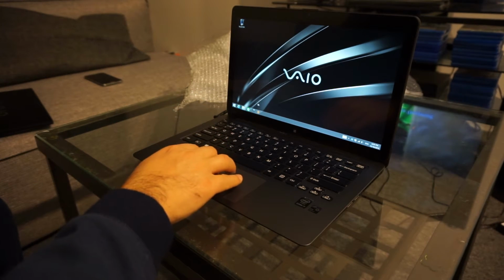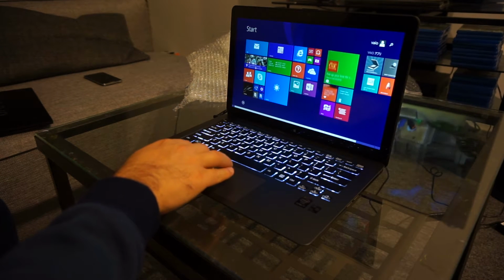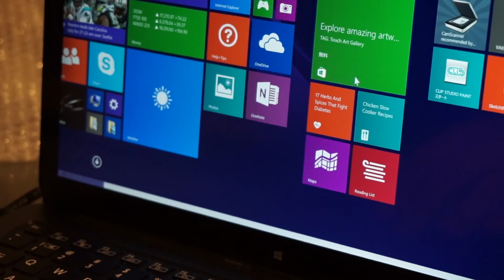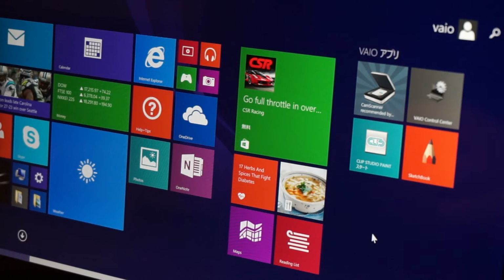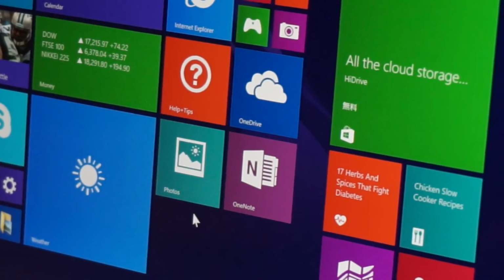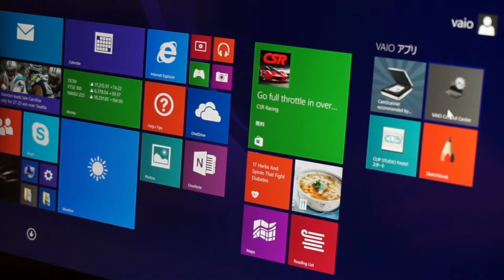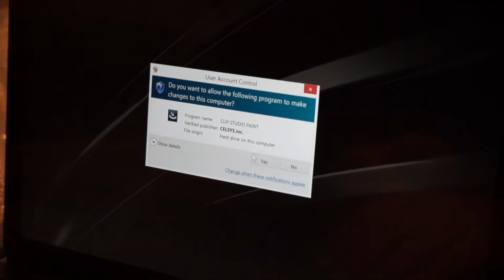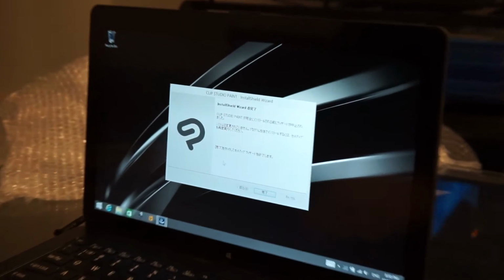Vaio Z - Vaio Monster PC Unboxing (US Keyboard): The Windows 8.1 Pro Metro Screen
In the fifth and final installment of unboxing my new Vaio Z - Monster PC, I am taking a look at the metro screen of this beauty. This should give you a look at what kind of applications come pre-installed on this machine. Almost zero bloatware.

This Vaio Z has an i7-5557U processor, 512 GB of SSD2 Hard Disk, 16 GB of RAM, and a US based keyboard (called "alphabetic sequence" keyboard by Vaio). This laptop is made in Azumino, Japan, out of the finest hardware on the market. The laptop was bought through